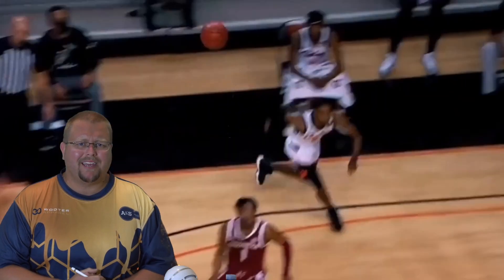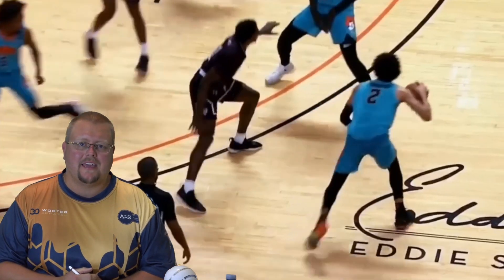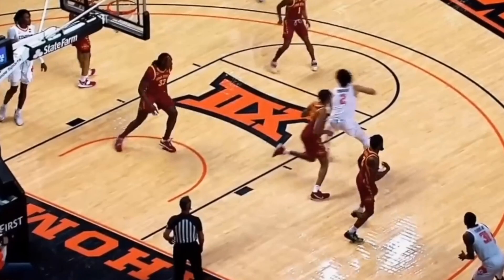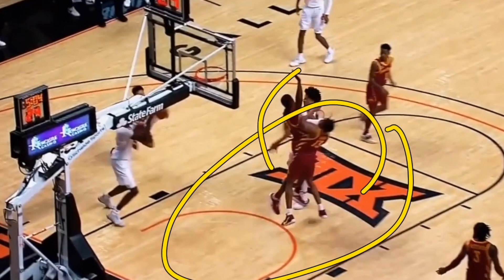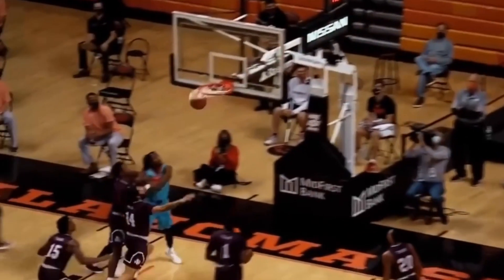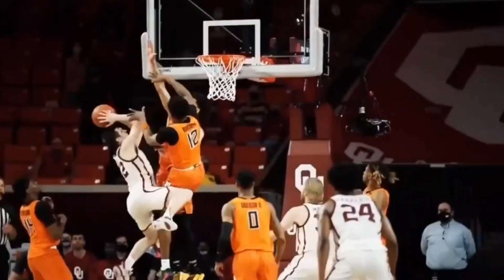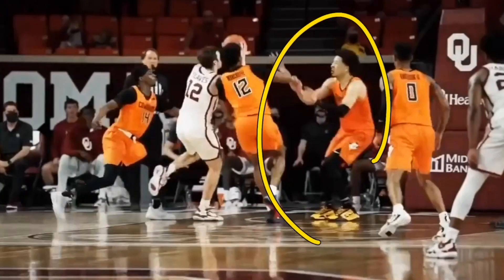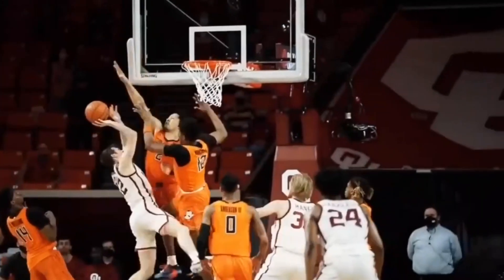Cade Cunningham NBA Draft Scouting Report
Cade Cunningham NBA Draft Scouting Report, in this video I breakdown, Cade Cunningham and how he will be able to score and play at the NBA level. Cade Cunningham is a very good Basketball player that many are comparing to Luka Doncic. This will be a very deep and great NBA Draft. I hope you enjoy this Cade Cunningham Scouting Report and I hope it also helps you become a better Basketball player.